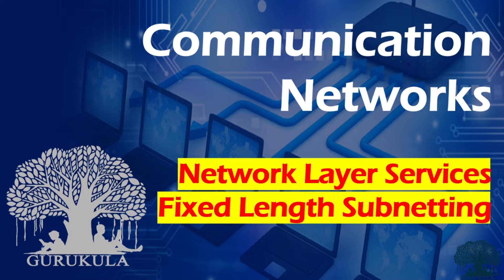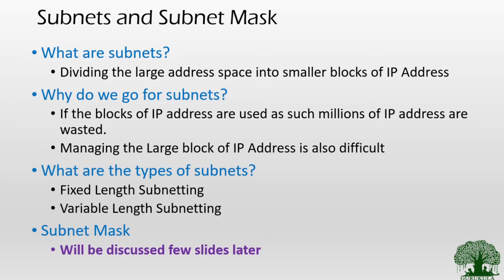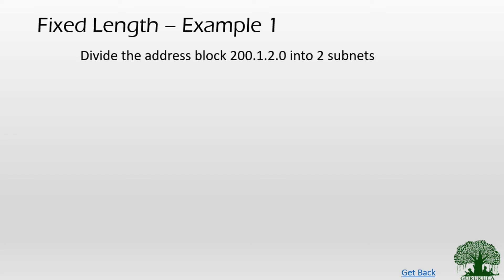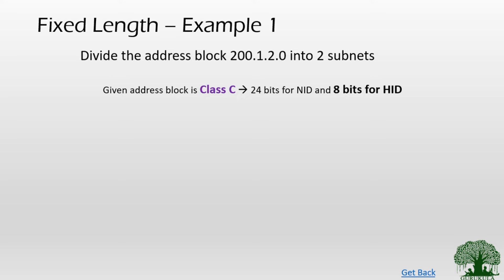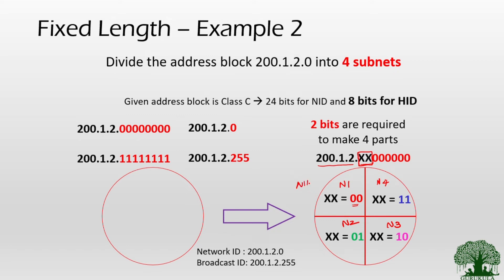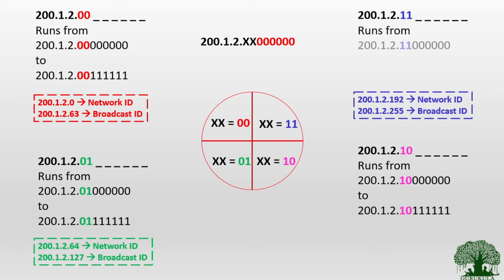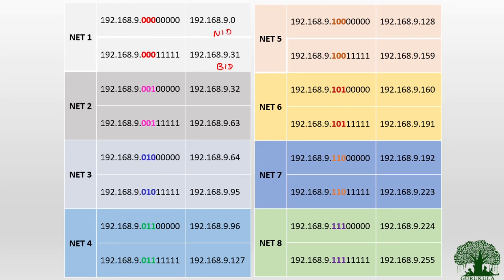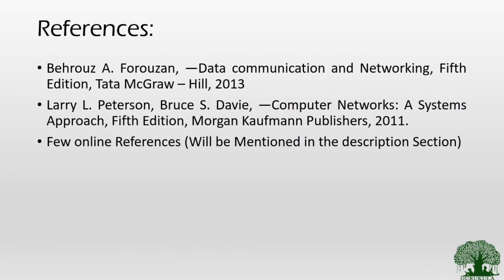EC8551 - 2.10a Network Layer Services IPv4 Fixed Length Subnetting